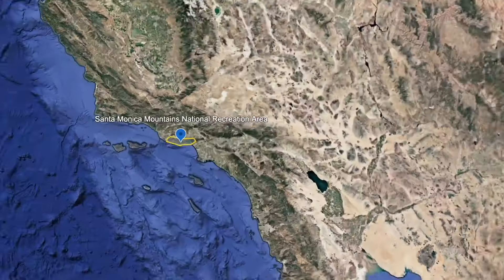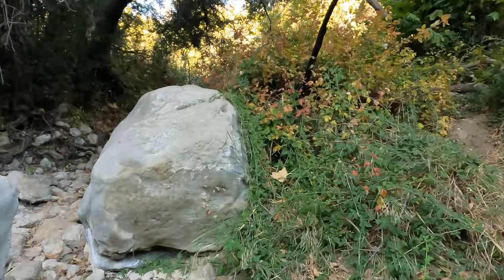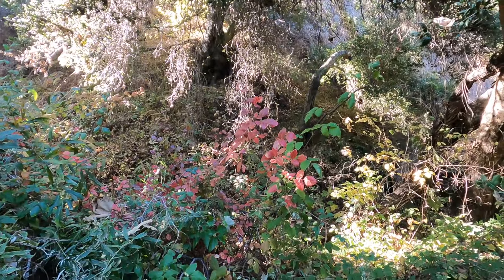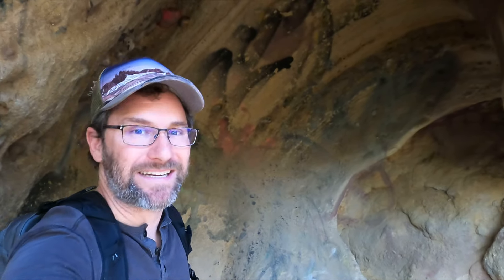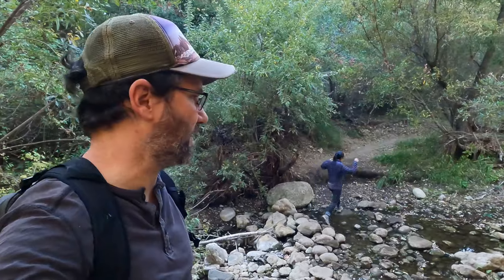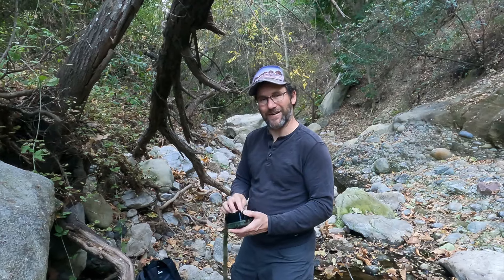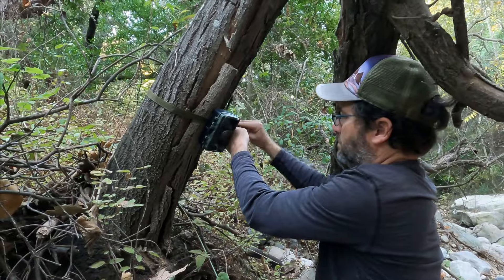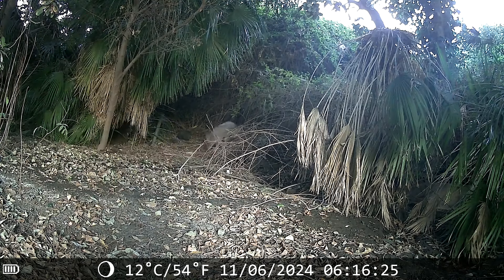I Hid a Trail Cam In the Mountains and This Is What I Found!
I hike to find a secluded location to hide a trail camera for a few nights hoping to catch some wildlife. But will we find anything? Come along to find out!